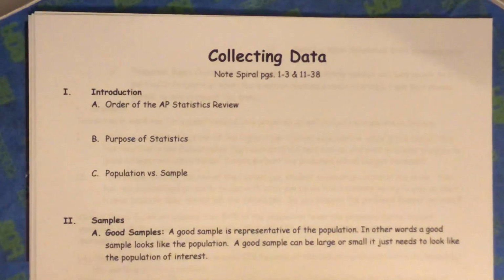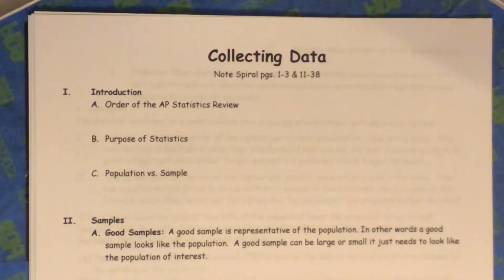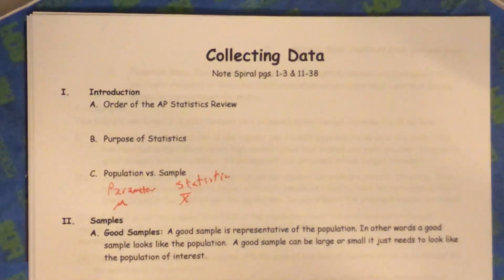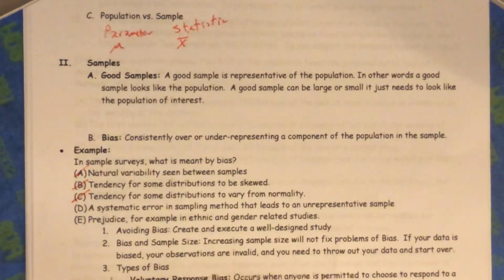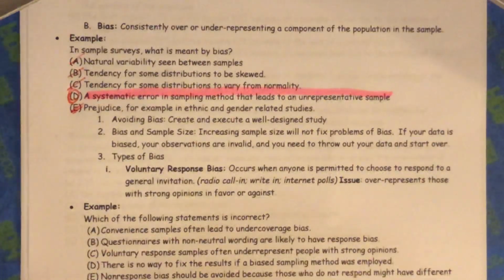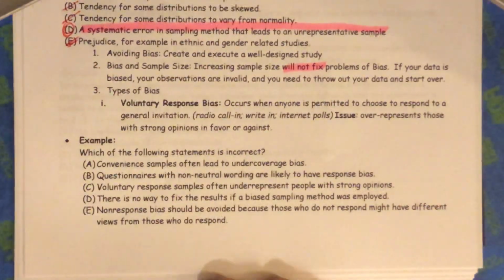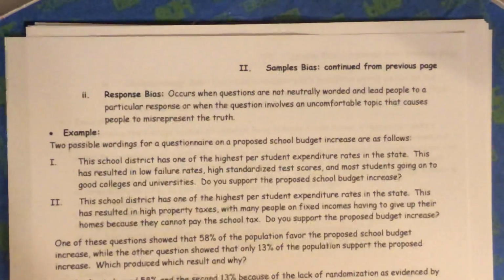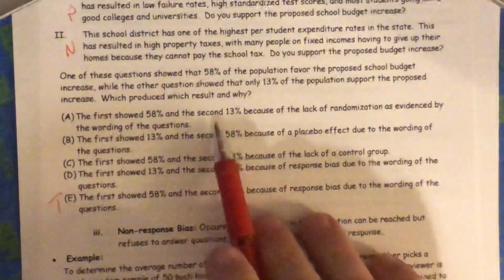Collecting Data 1